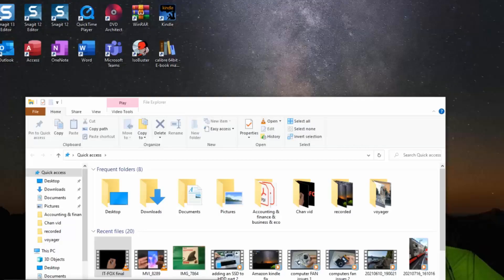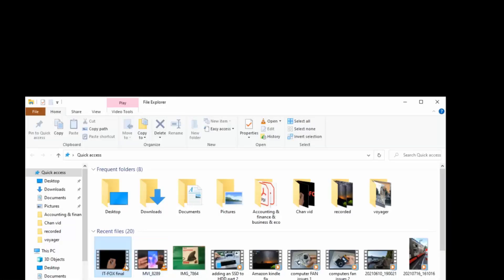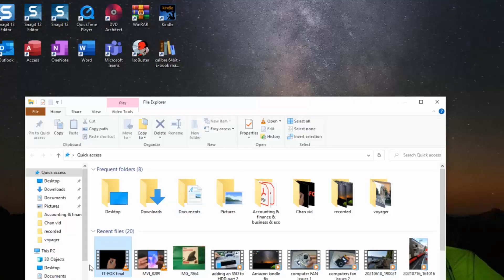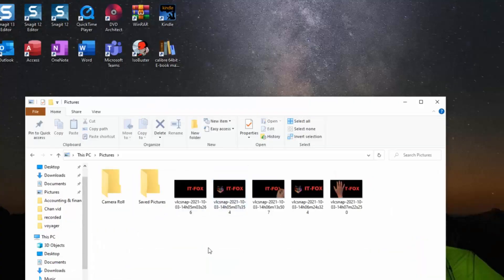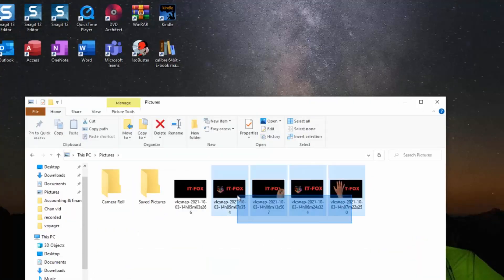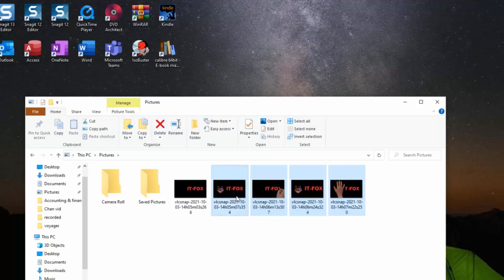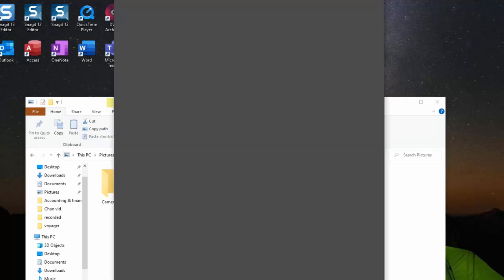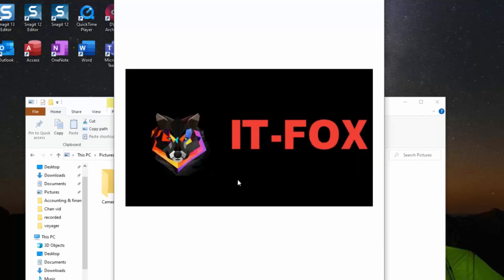How to take snapshot or a screen capture using VLC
In this video, I will show you how to take a snapshot or a screen capture using VLC